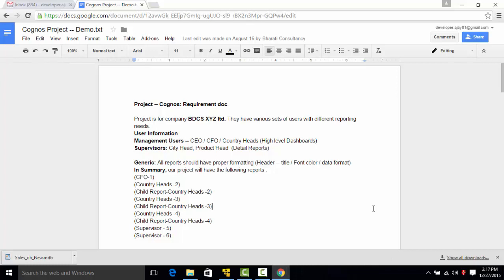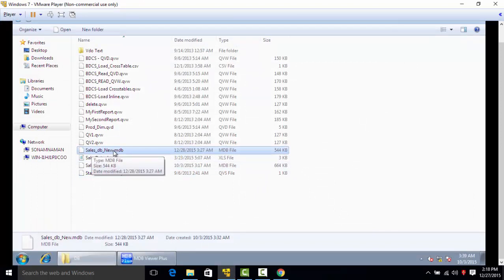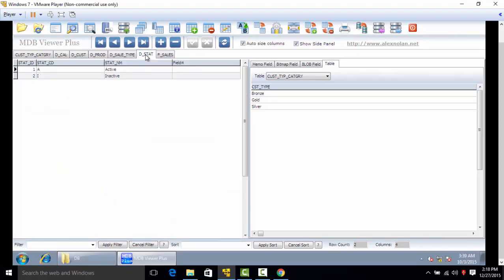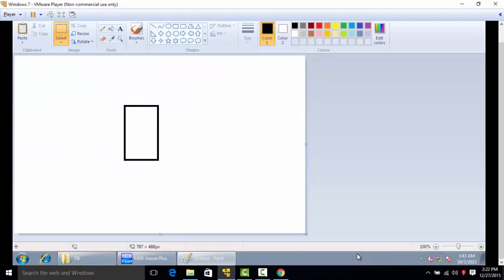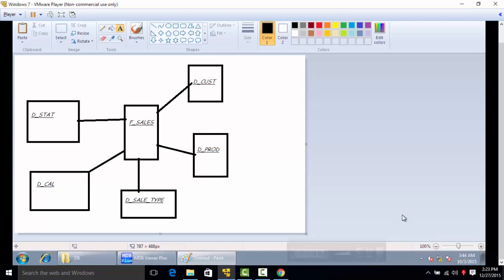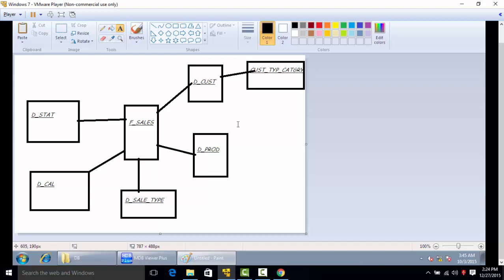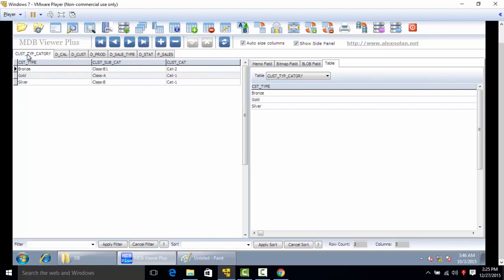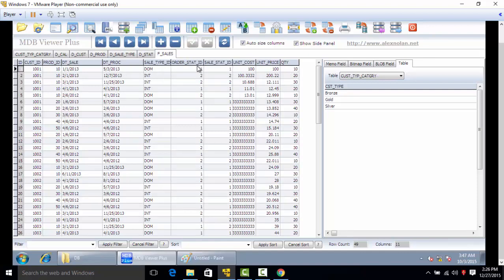Cognos 10.2 Tutorial - Set-5 of 50 - Star Schema - Live Project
Cognos 10.2 Live Practical Project Implementation demo
Bharati DW Consultancy